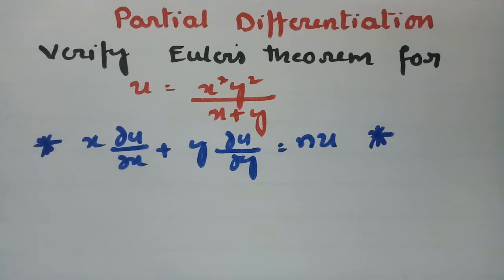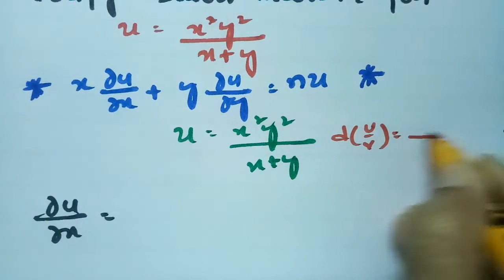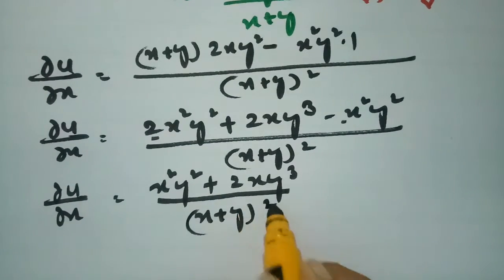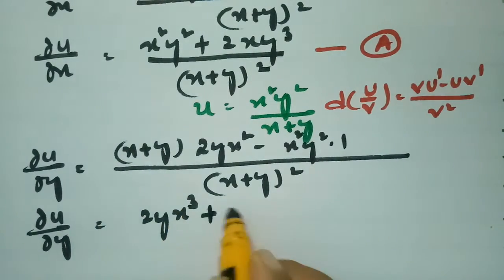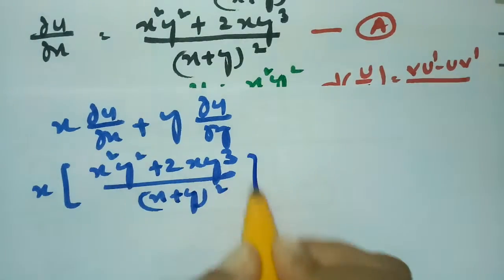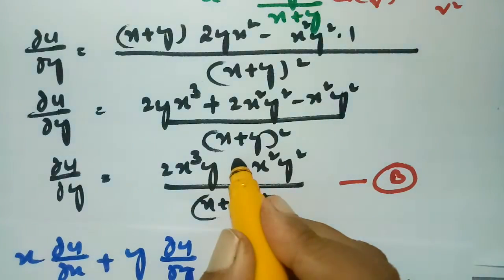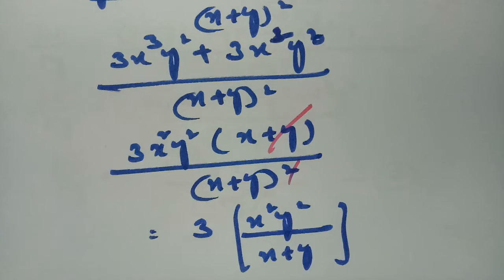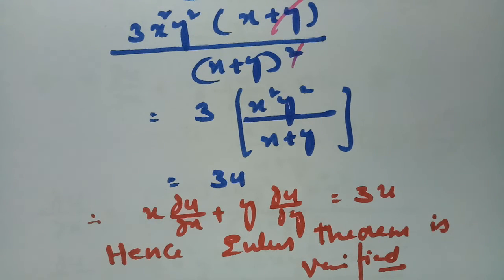To verify Euler's Theorem of first order-problem-Partial Differentiation